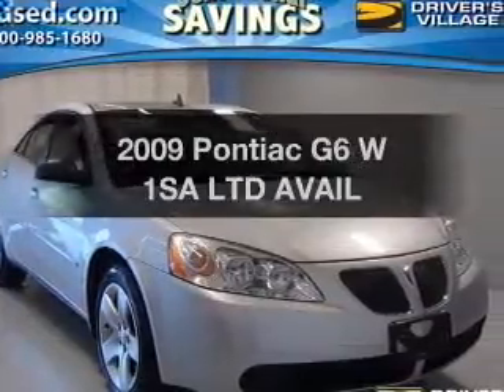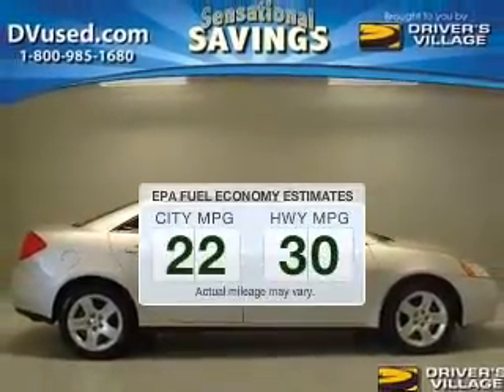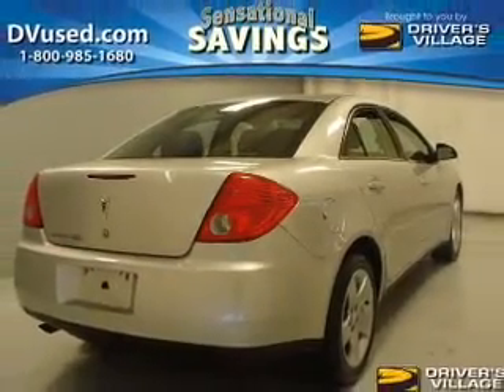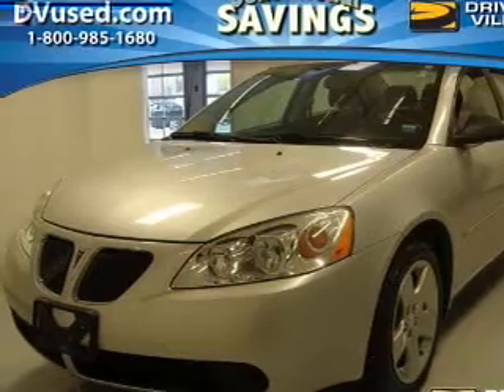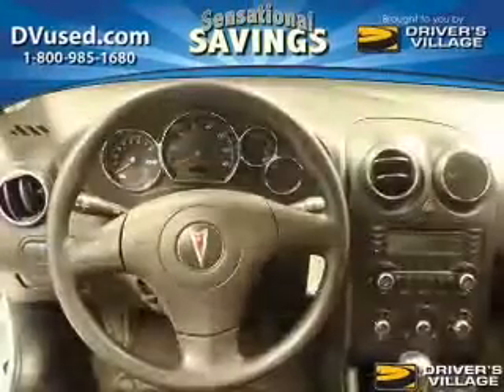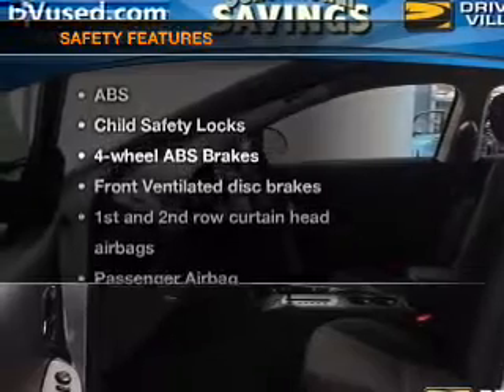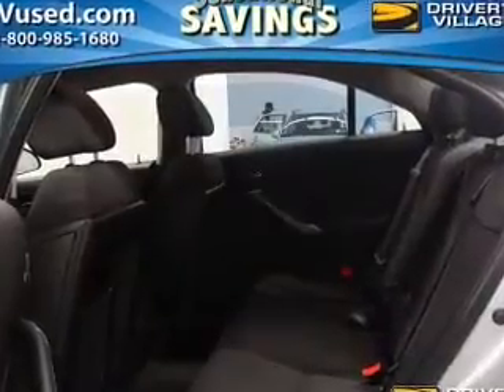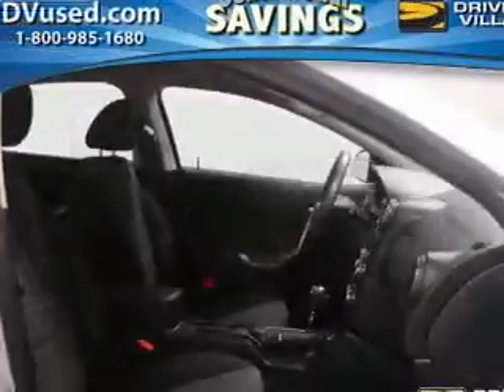2009 Pontiac G6 - Cicero NY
Year: 2009
Make: Pontiac
Model: G6
Trim: W 1SA LTD AVAIL
Engine: 2.4 liter inline 4 cylinder 16 valve
Transmission: Automatic
Color: Quicksilver Metallic
Mileage: 30293
Address:
5885 E Circle Dr